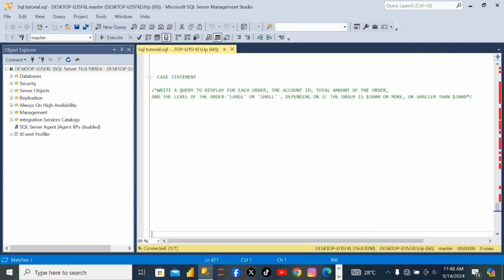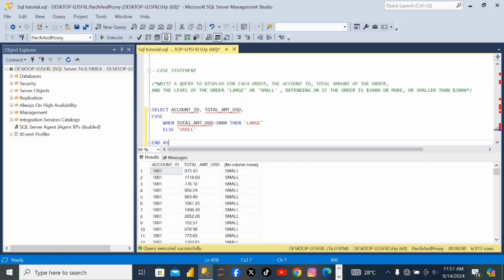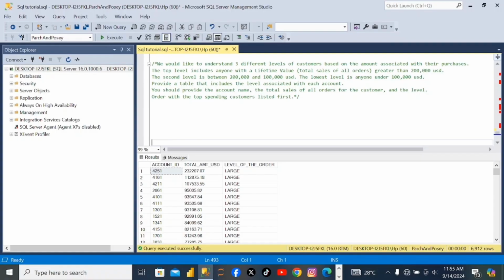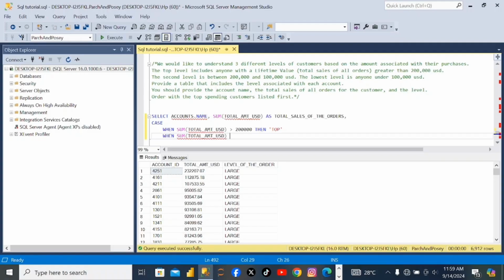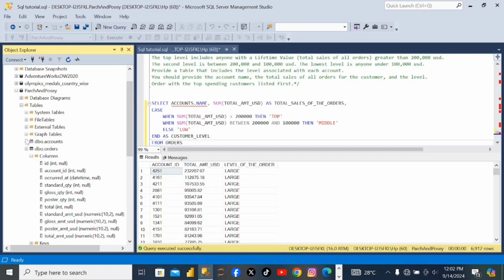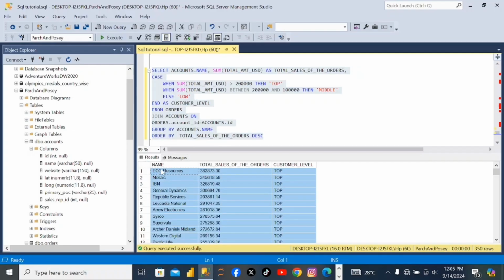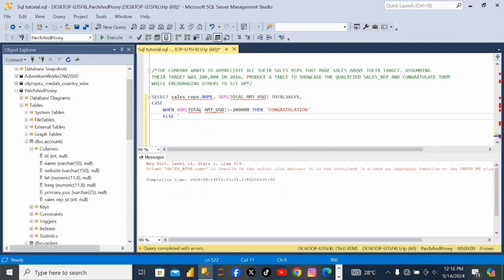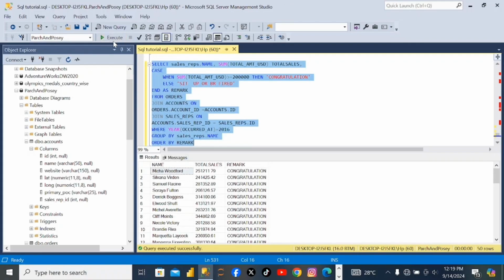11 Case Statement in SQL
Are you tired of endless IF-ELSE logic or complicated joins just to categorize or label your data? There's a cleaner, more powerful way: the SQL CASE STATEMENT. In this tutorial, I'II show you exactly how to transform raw data into meaningful insights with conditional logic directly in your SQL queries.